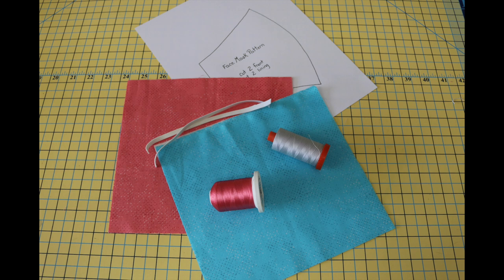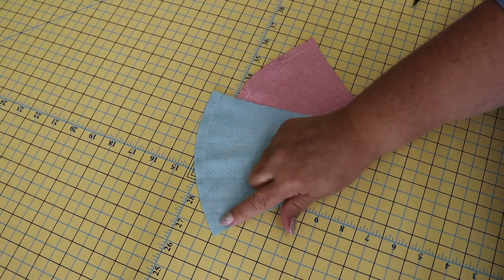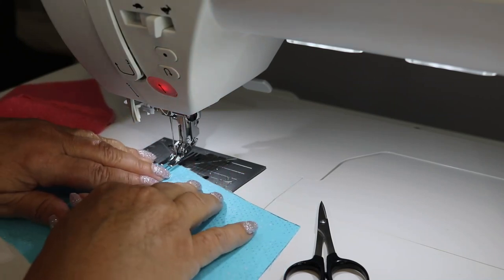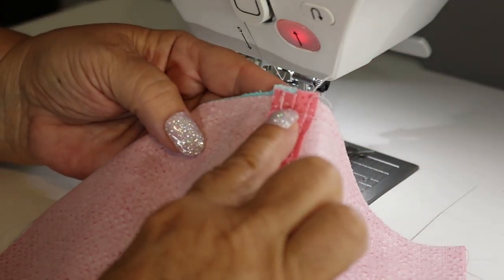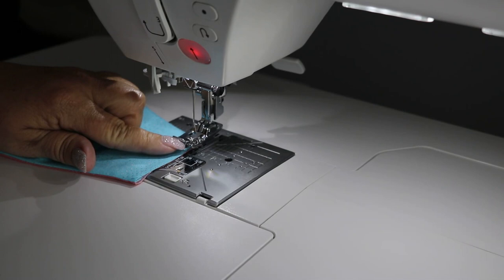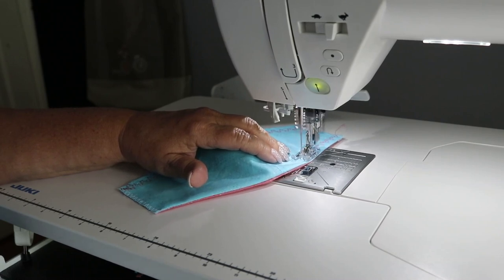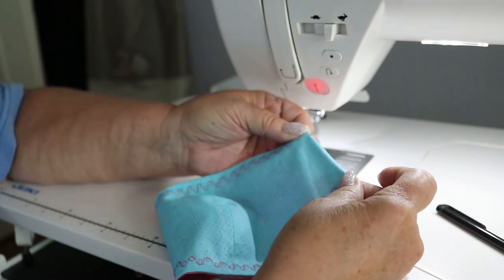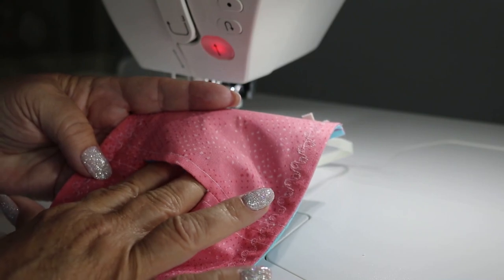JUKI Rounded Face Mask Tutorial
Learn how to make a rounded face mask using simple materials found in your sewing room! We hope you enjoy this tutorial.

**Please note that these face masks are not meant as prevention for COVID-19 and other viruses.